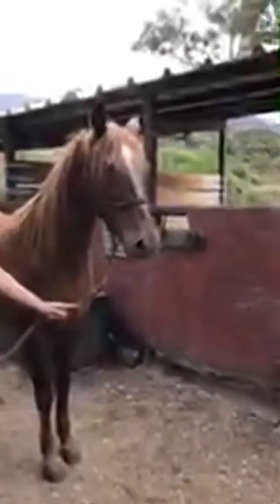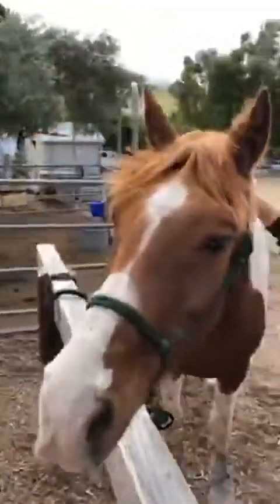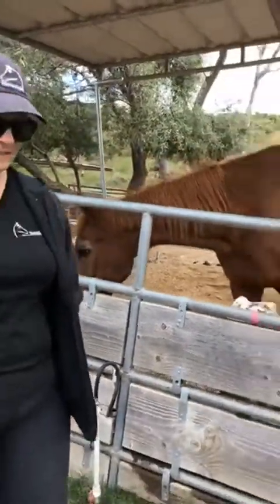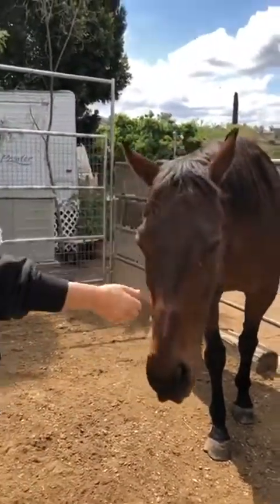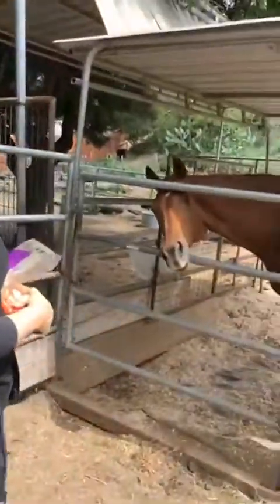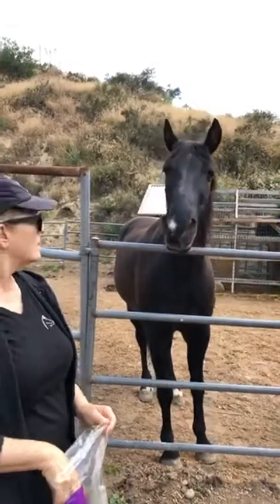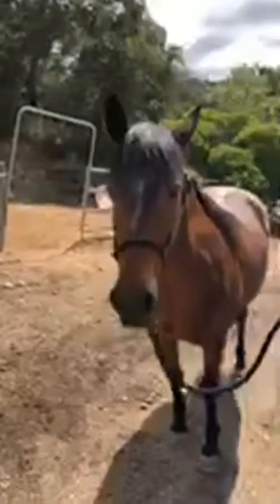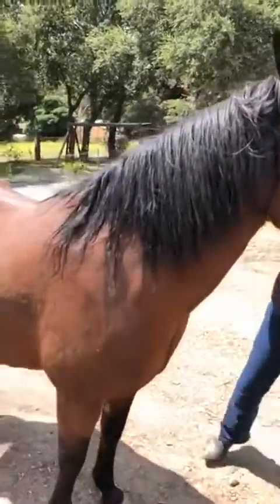Hanaeleh Horse Rescue Virtual Open House June 7 2020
A virtual version of our monthly open house (which we've had to forego due to COVID-19). You get to meet each of our horses and hear their stories.